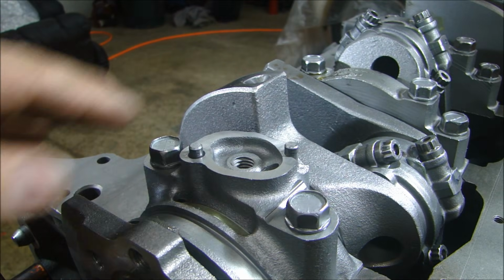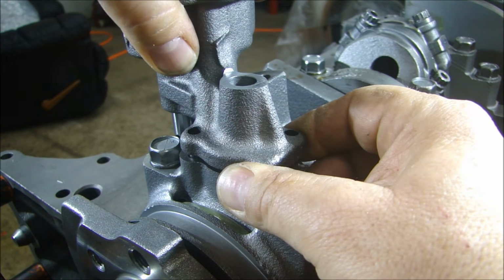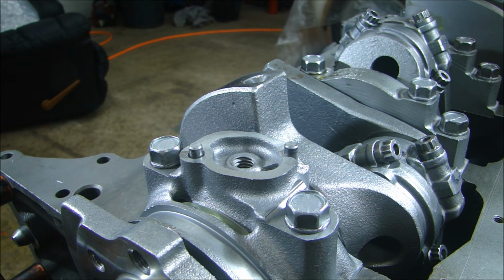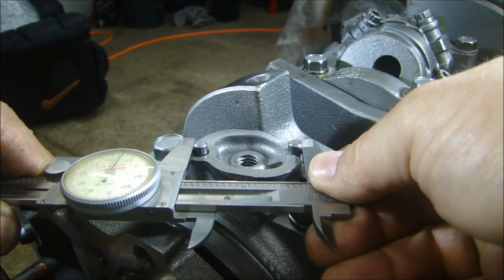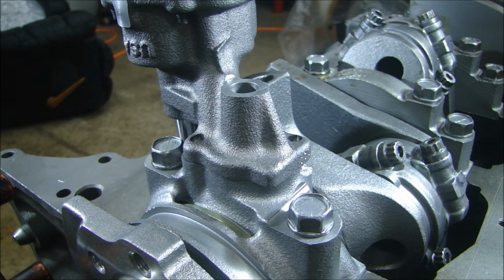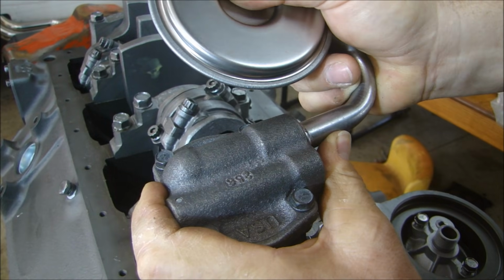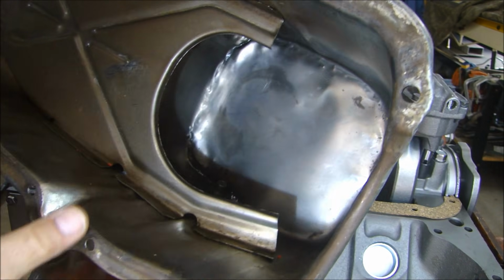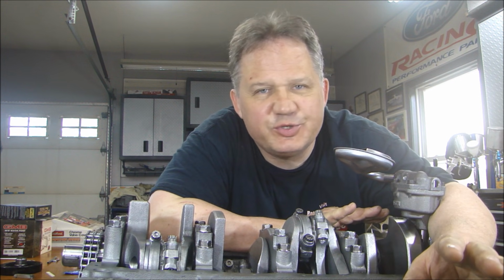Engine Building Part 4 - Installing the Oil Pump and Setting the Pickup Depth Small Block Chevy 350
Next part of the engine building series. 350 small block Chevy, installing the oil pump and setting the pickup height.

automotive engines diagnosis repair rebuilding
automotive engines diagnosis repair rebuilding pdf
best book for rebuilding engines
books on how to build engines
books on rebuilding car engines
books on rebuilding engines
chevy performance engines
crate engines vs rebuilding engine
ford performance engines
gm performance engines
guide to rebuilding engines
high performance engines
how to build 4.6 ford engines
how to build a car engine at home
how to build a car engine for dummies
how to build a car engine from scratch book
how to build a car engine step by step
how to build a car engines
how to build a custom car engine
how to build a fast car engine
how to build and modify gm chevrolet engines
how to build and modify gm ls-series engines
how to build big block chevy engines
how to build big block ford engines
how to build big-inch gm ls-series engines
how to build buick engines
how to build car engine from scratch
how to build car engines
how to build chevy engines
how to build classic hot rod v8 engines
how to build clone racing engines
how to build drag race engines
how to build ford engines
how to build ford fe engines
how to build high performance chrysler engines
how to build high performance engines
how to build high performance pontiac engines
how to build high torque engines
how to build honda engines
how to build killer big-block chevy engines
how to build max-performance ford 5.0 coyote engines
how to build max-performance ford fe engines download
how to build small-block ford racing engines
how to build your first car engine
how to build your own car engine from scratch
how to remove carbon buildup in engines
performance crate engines
rebuilding alfa romeo engines
rebuilding audi engines
rebuilding auto engines
rebuilding big block chevy engines
rebuilding bmw engines
rebuilding boat engines
rebuilding car engines
rebuilding chevy big block engines
rebuilding chevy engines
rebuilding classic car engines
rebuilding diesel engines
rebuilding diesel engines cost
rebuilding engines for a living
rebuilding engines for dummies
rebuilding ford big block engines
rebuilding ford engines
rebuilding ford fe engines
rebuilding g35 engines
rebuilding gm ls engines
rebuilding small block ford engines
tools for rebuilding engines